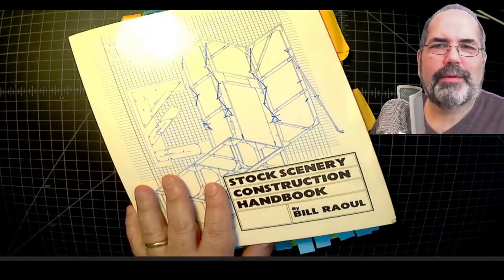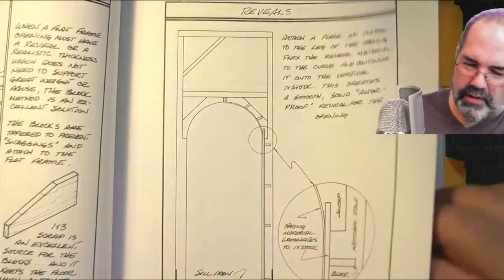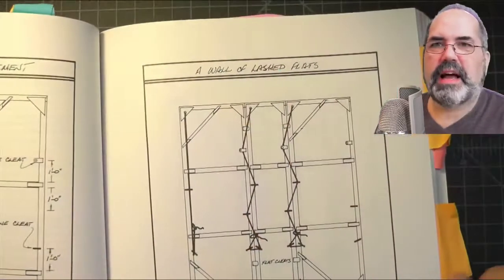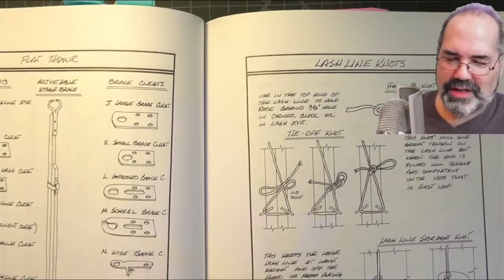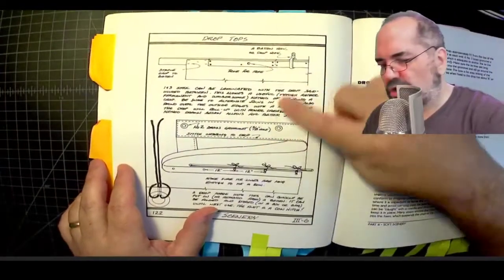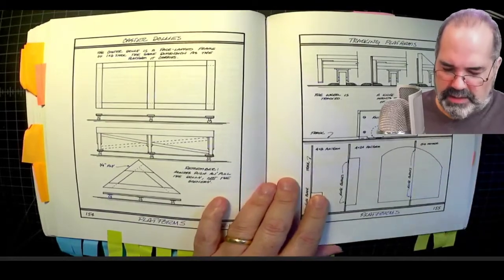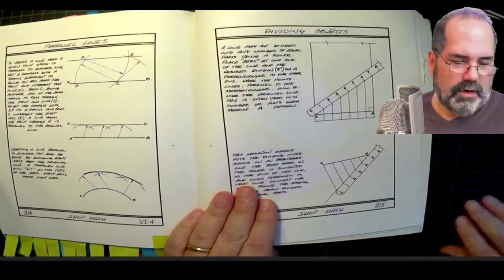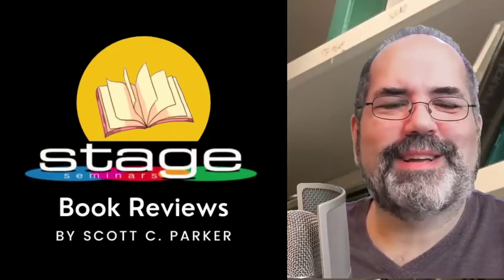Stock Scenery Construction Handbook, building flats for stage carpenters, drama teachers, students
Review of the Stock Scenery Construction Handbook that I used while building theatrical flats, platforms, and more. A great help in teaching technical theater.
I absolutely love the Stock Scenery Construction Handbook by Bill Raoul! As a teacher of technical theater, this book has been an invaluable resource for me in teaching my students how to build theatrical flats, platforms, and more.

What I love about this book is how easy it is to use. The instructions are clear and concise, with step-by-step guides that make it easy to follow along. Even my students who are new to technical theater could understand the instructions and easily build flats.

The book covers everything you need to know about constructing stock scenery, from basic flat construction to advanced techniques like curved walls and arched openings. It also includes information on building platforms, stairs, and other scenic elements.

The book is filled with helpful illustrations and diagrams that make it easy to visualize the construction process. I also appreciate the tips and tricks throughout the book, which provide helpful insights into how to make the construction process easier and more efficient.

Overall, the Stock Scenery Construction Handbook has been an invaluable resource for me as a teacher of technical theater. I highly recommend it to anyone who is looking to improve their skills in scenic construction, whether you are a beginner or an experienced professional.
This video is part of a new series offered by Scott C. Parker of Stage Seminars, reviewing books covering Design and Technology for the Entertainment Industry.

Timestamps
0:00 Intro
0:23 Link to buy at Amazon
0:53 Tools and Lumber
1:30 Stock Door Flats
2:00 mentioned volunteers
2:40 Lashing Flats plus photos of actual flats I've built
3:45 Flat hardware including Stage Braces plus a story
4:50 Rigging flats
5:42 Dutchman
6:20 Platforms & legging
7:11 Parallels, aka, folding platform support system
8:51 Steps and stairs
9:05 Math. Great to collaborate with your math dept.
9:38 Small shop projects

Scott's Gear:
Yeti Mic
Show Gear Cam
Video Capture HDMI/USB
Studio Lights